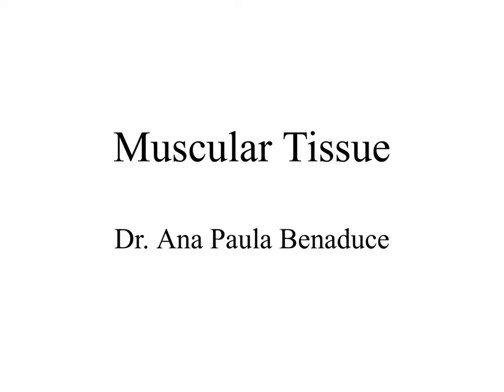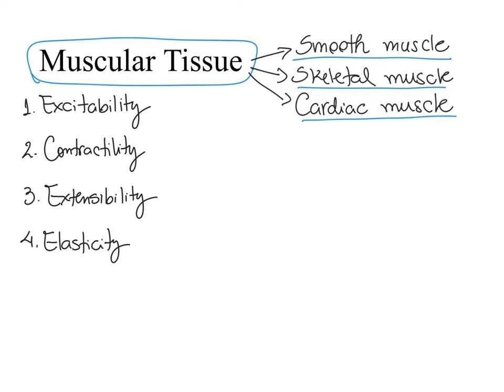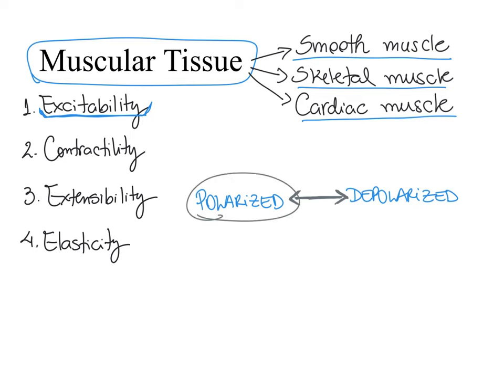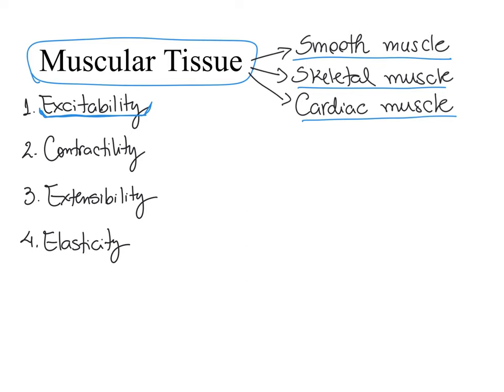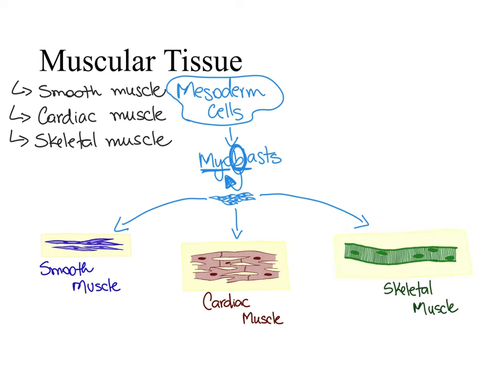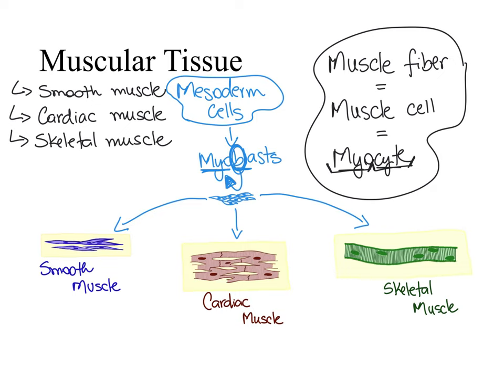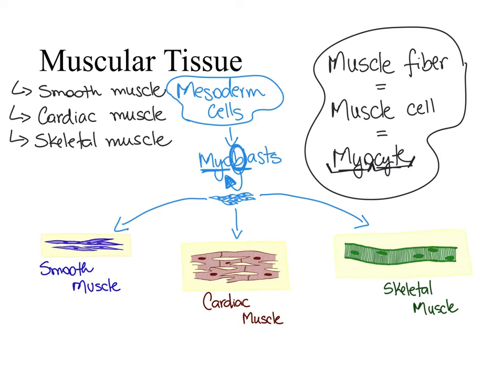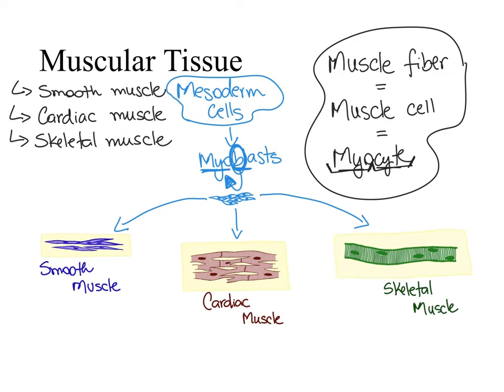Dr. Benaduce: Muscular Tissue (Complete Lecture)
In this video Dr. Benaduce covers smooth muscle, cardiac muscle, and skeletal muscle. She is sharing lots of cool information that will help you to remember details that differentiate smooth, cardiac and skeletal muscles. She goes over in detail about skeletal muscle contraction: thin filaments and think filaments, contractile proteins (actin and myosin),  regulatory proteins (troponin, tropomyosin).  Importance of threshold stimulus, calcium ions, and ATP. She differentiates myofilaments, myofibrils, sarcomeres, A band, I band, I band, Z line (Z disc). In smooth muscle she differentiates single-unit smooth muscle and multi-unit smooth muscle. For cardiac muscle, Dr. Benaduce explains the importance of intercalated discs (desmosomes and gap junctions) for the heart function.